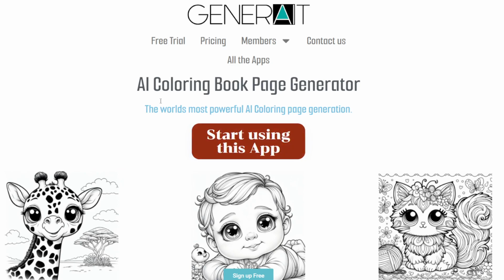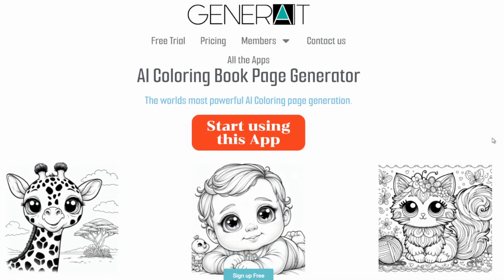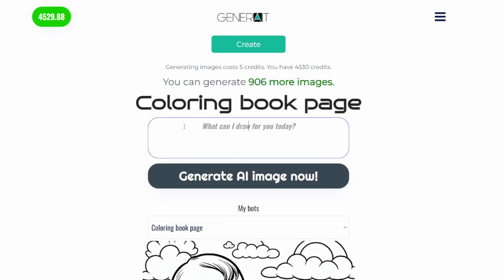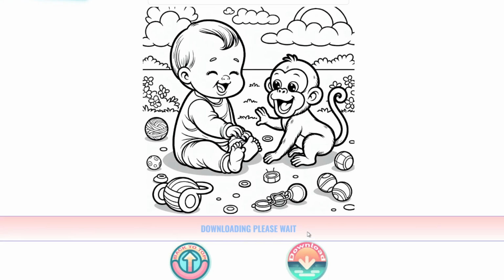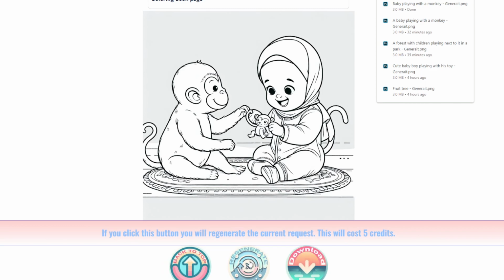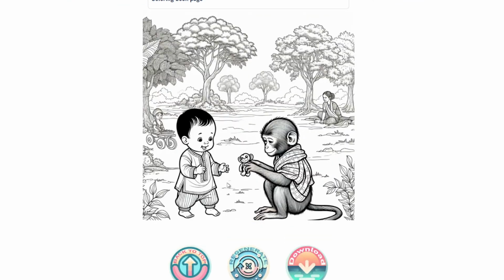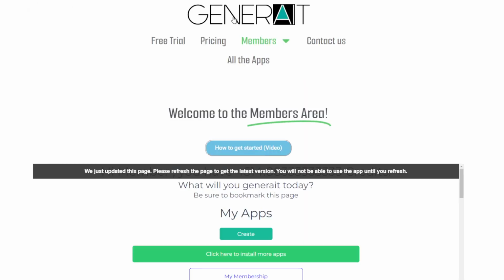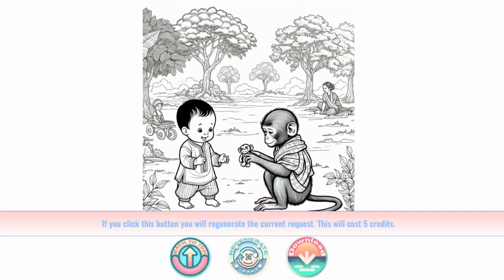AI Coloring Book Page Maker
Prepare to be enchanted by our revolutionary AI Coloring Book Page Maker! Watch in awe as this incredible tool turns ordinary coloring book pages into works of art that will leave you speechless. Whether you're a child or an adult, this magical experience will transport you to a world where imagination knows no bounds. With just a few clicks, you can choose from a wide variety of mesmerizing templates or create your own masterpiece from scratch. Our AI technology will then work its magic, bringing your drawings to life with a stunning array of colors and intricate details. The possibilities are endless, allowing you to create unique and personalized coloring book pages like never before. Step into a world of creativity, relaxation, and pure joy with our AI Coloring Book Page Maker!